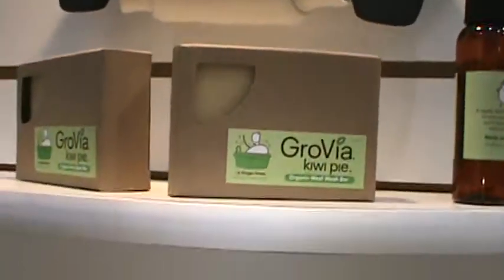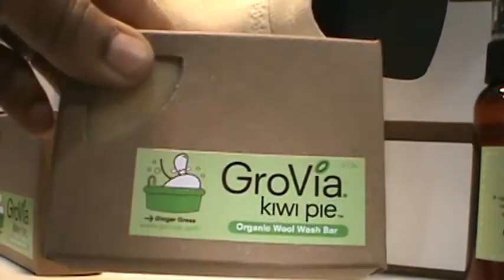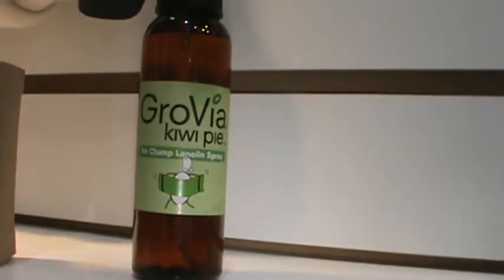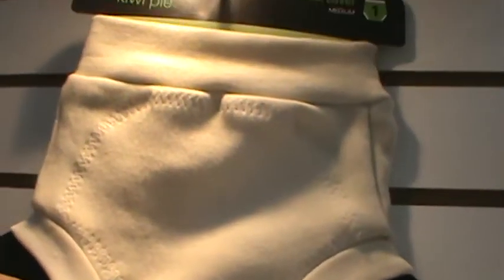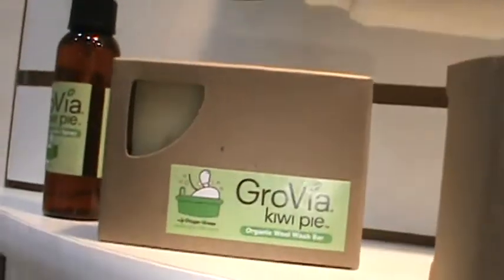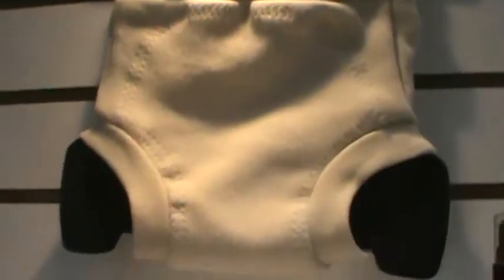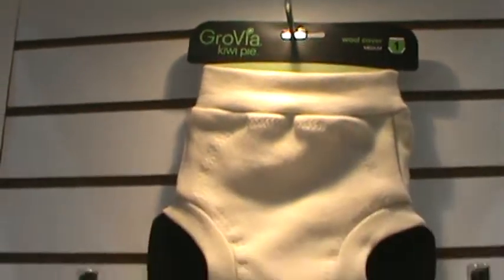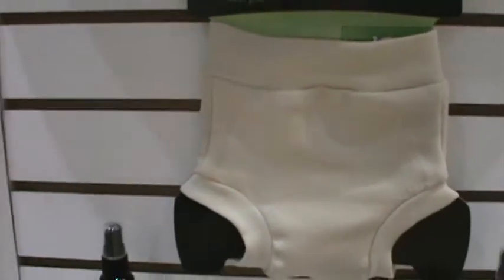GroVia Wool Diaper pants/Covers + Supplies @ AbC Kids Expo 2013